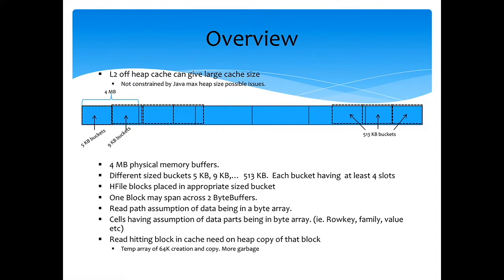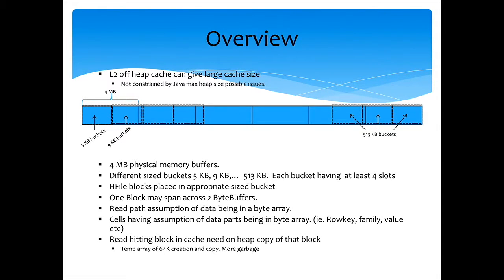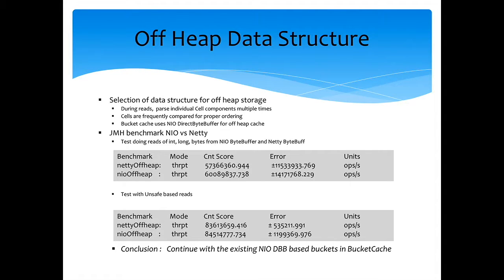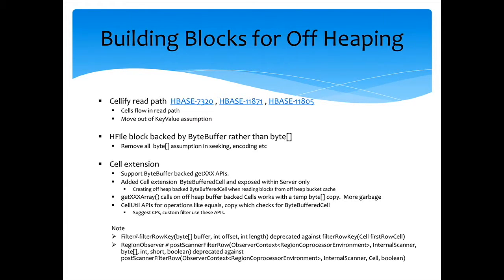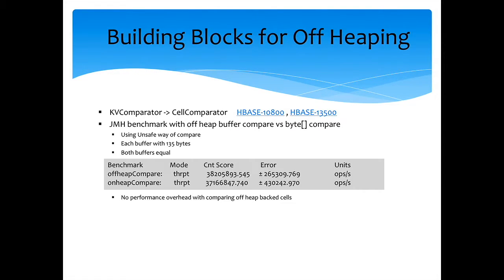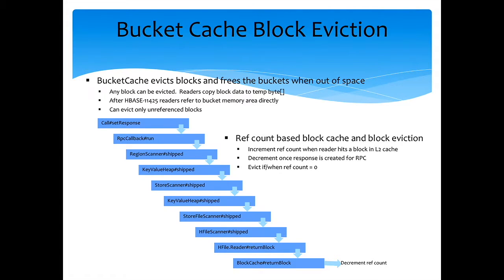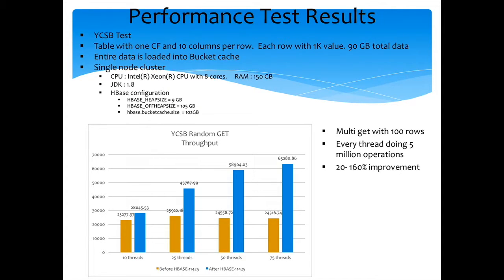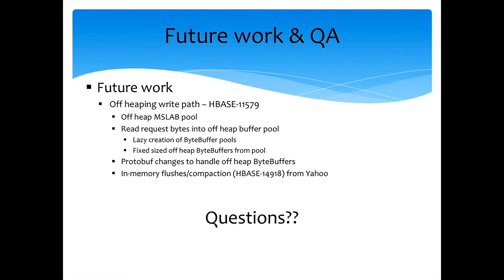Off-heaping the Apache HBase Read Path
Anoop Sam John and Ramkrishna Vasudevan (Intel)

HBase provides an LRU based on heap cache but its size (and so the total data size that can be cached) is limited by Java’s max heap space. This talk highlights our work under HBASE-11425 to allow the HBase read path to work directly from the off-heap area.